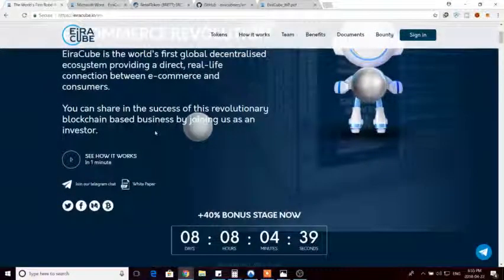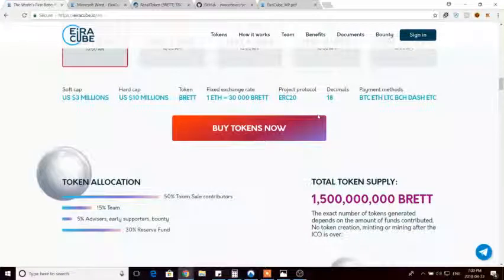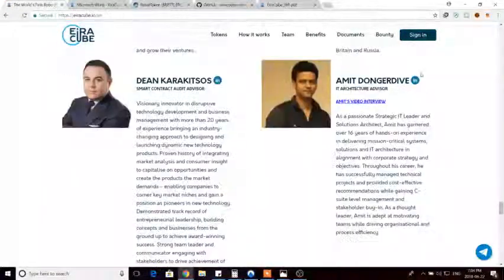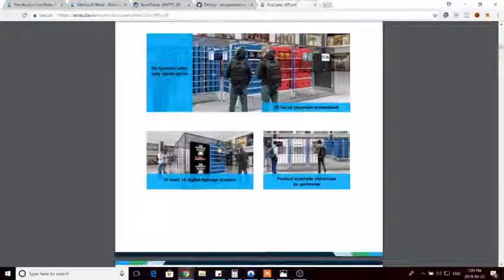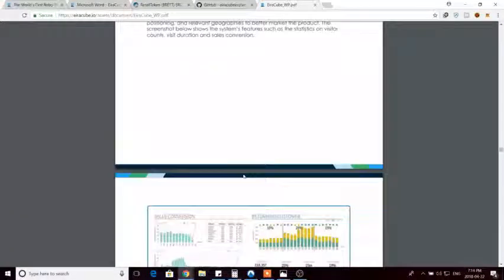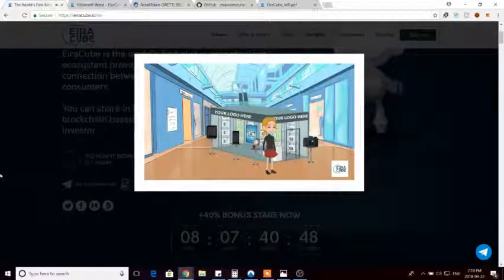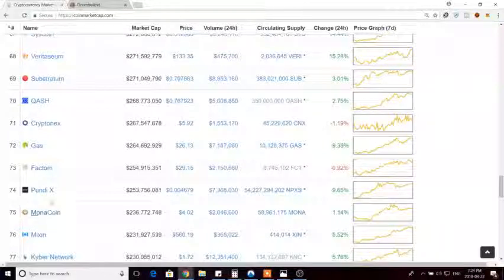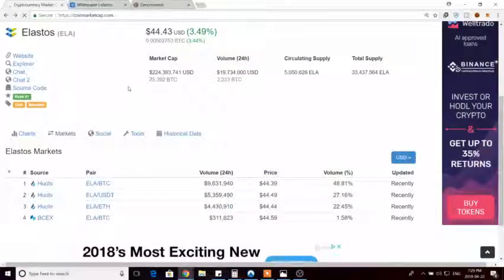ICO Review EiraCube ITO 40% Bonus.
We will be discussing golf and all forms of investments. We will be going to golf courses and driving ranges and talking about different golf techniques of the all time greats. I try to follow a one plane swing technique like Moe Norman. I follow some of the principals of the the Sam Snead grip. We are going to have so much fun.
Storiqa digitex futures doc-coin play2live refereum light

Tron announces launch of Tron's Testnet. Bitcoin technical analysis: Bullish harmonic butterfly!